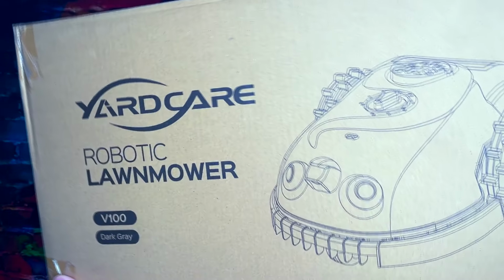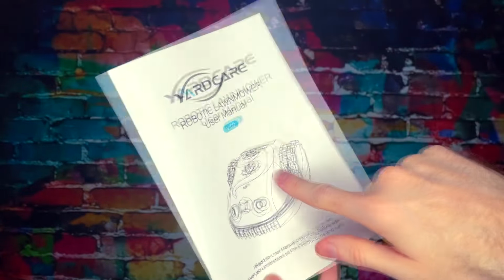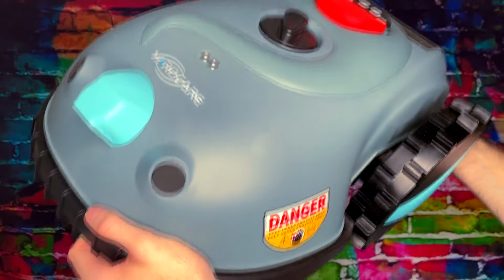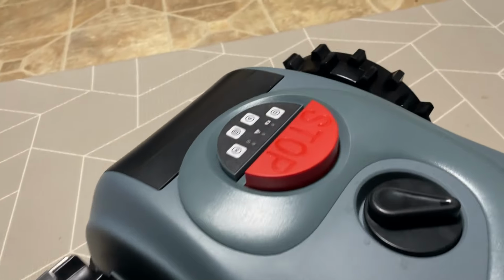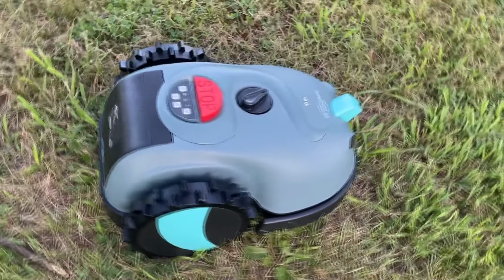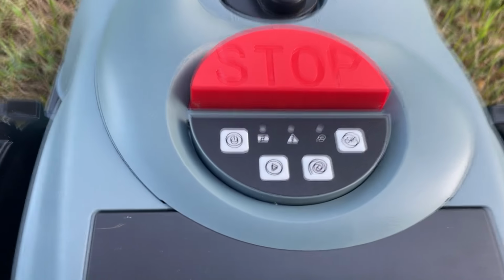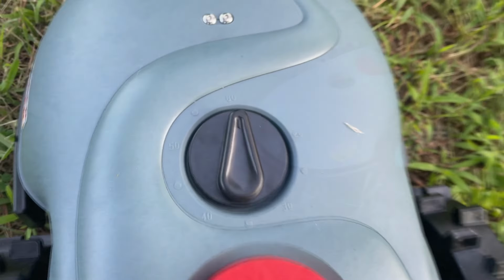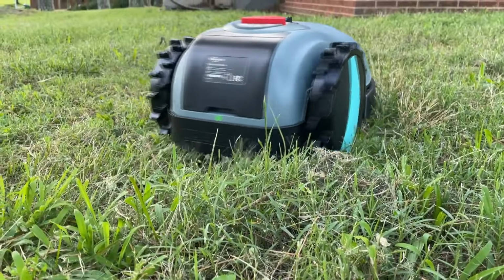Unboxing YARDCARE V100 Robotic Lawn Mower : Good Tech Cheap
In this episode of Good Tech Cheap, Matthew begins Unboxing YARDCARE V100 Robotic Lawn Mower.

Host : Matt, Kevin, Adron, Brad